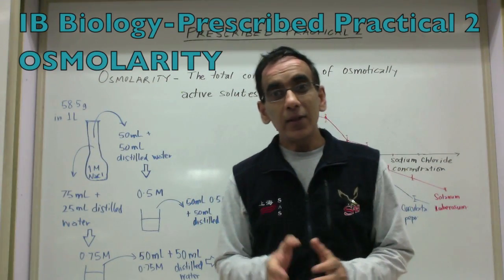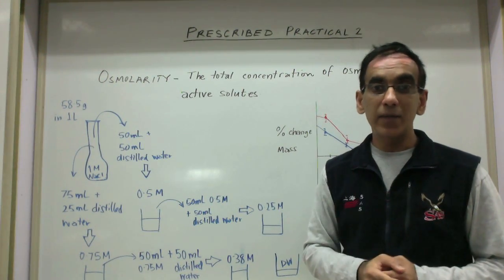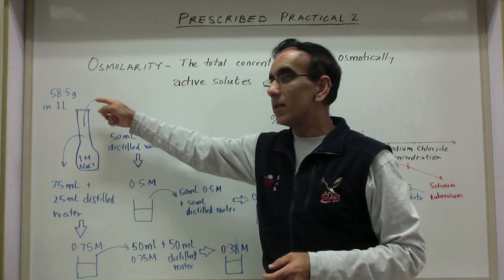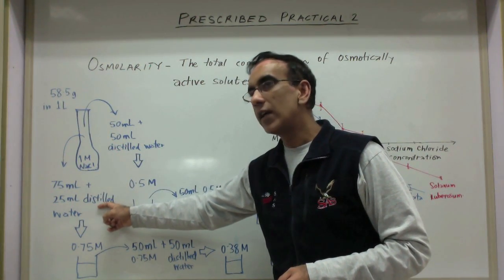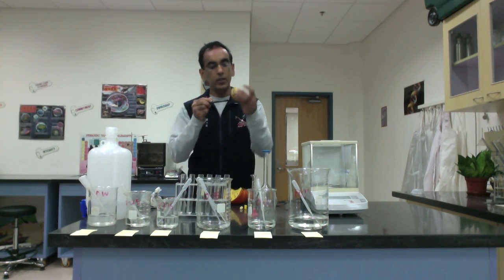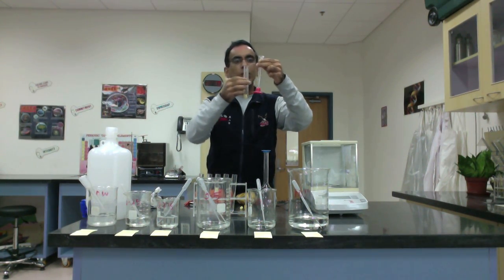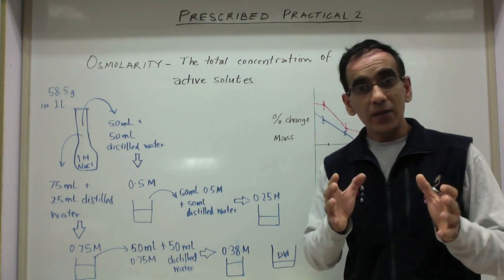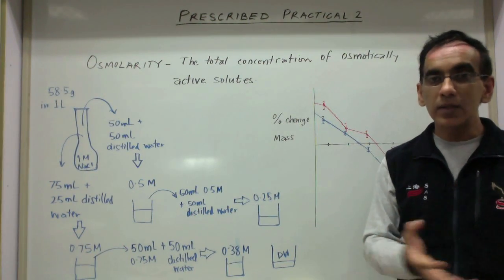Osmolarity of Plant Tissues (IB Biology Prescribed Practical 2)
Dubay guides students through an investigation into the osmolarity of plant tissues. This is made specifically for the needs of IB Biology students.